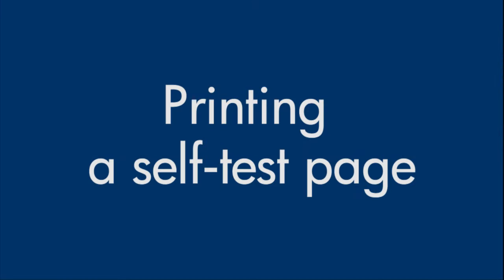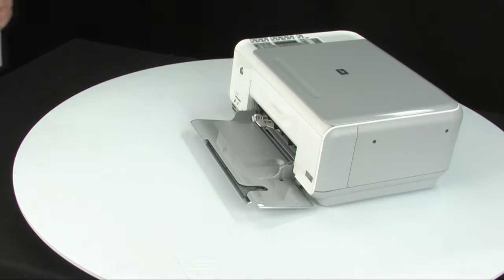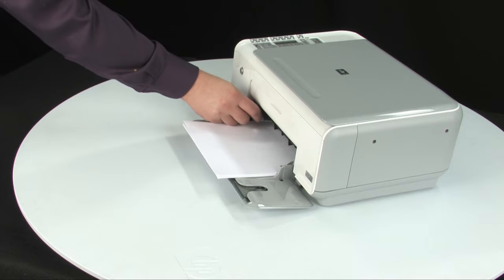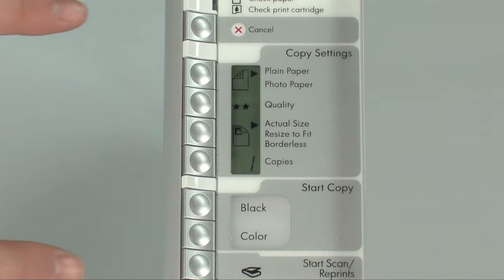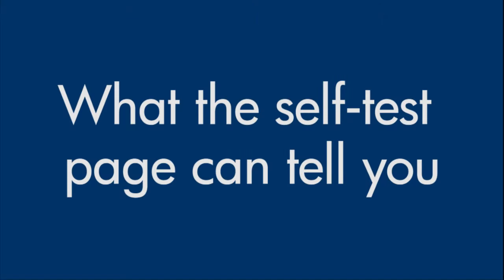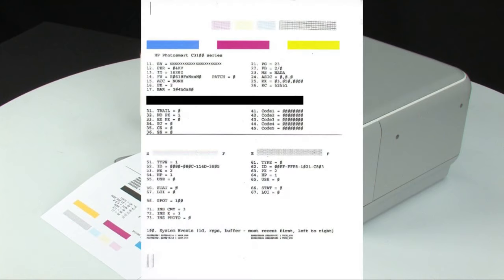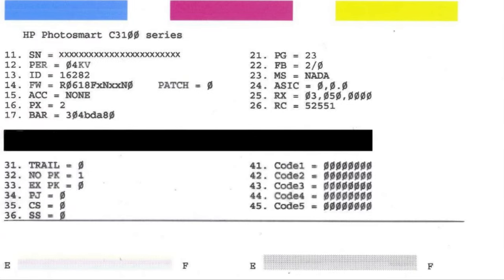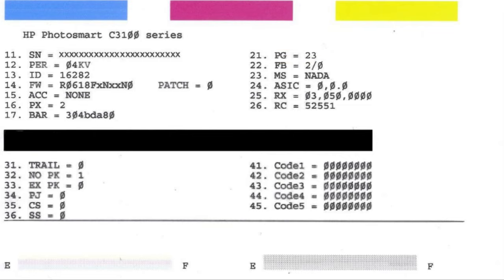Printing a Test Page | HP Photosmart C3180 All-in-One Printer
Learn how to print a test page from the HP Photosmart C3180 All-in-One printer.

The steps shown apply to these printers:
HP Photosmart C3100 Series All-in-One Printers
HP PSC 1507 All-in-One Printer
HP PSC 1508 All-in-One Printer
HP PSC 1510 Series All-in-One Printers